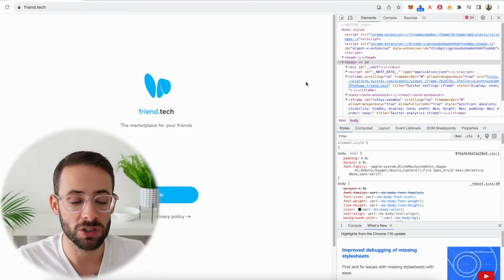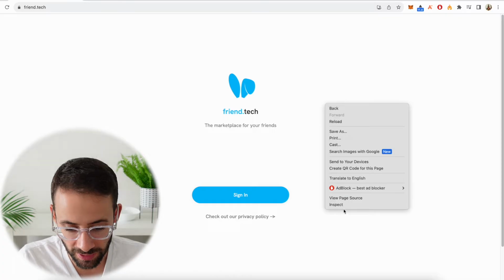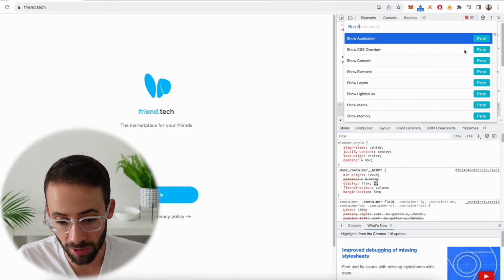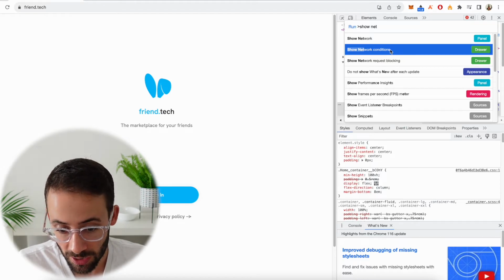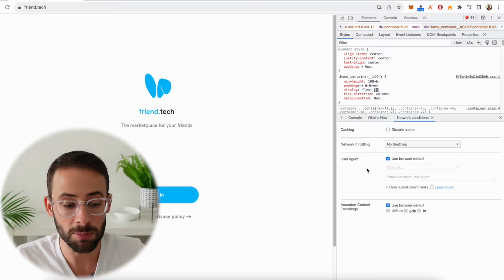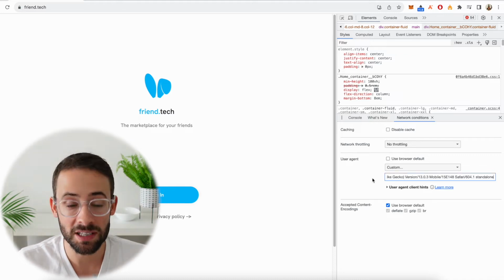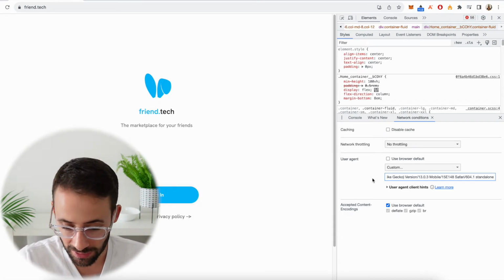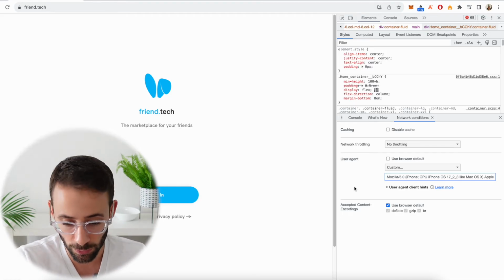How to use Friend Tech on Computers (Easy Tutorial)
This will show you exactly, step-by-step, what you need to do to be able to use Friend.Tech on your computer instead of your phone.

Custom User Agent:

Mozilla/5.0 (iPhone; CPU iPhone OS 17_2_3 like Mac OS X) AppleWebKit/605.1.15 (KHTML, like Gecko) Version/13.0.3 Mobile/15E148 Safari/604.1

Good luck!

3 New Invite Codes!! Get em while they're hot
ft-kmyl80zi
ft-my9zy1xn
ft-twe18hsn